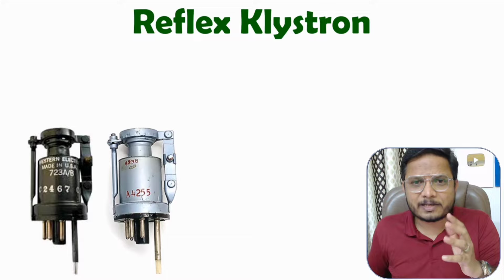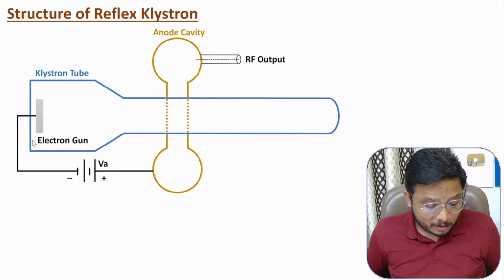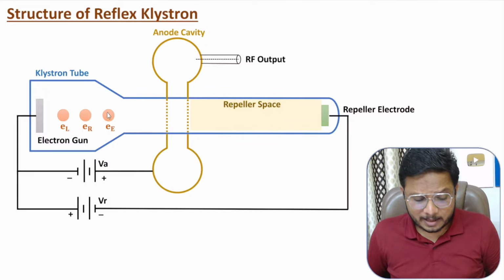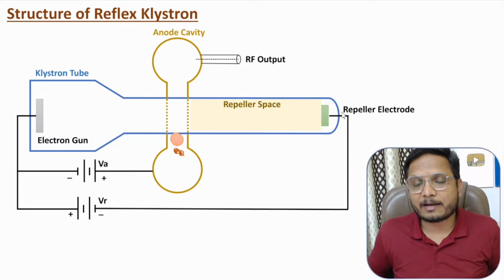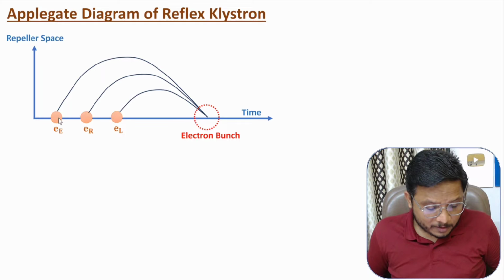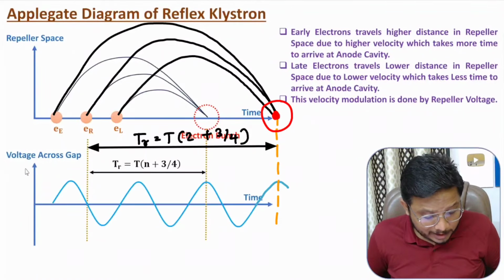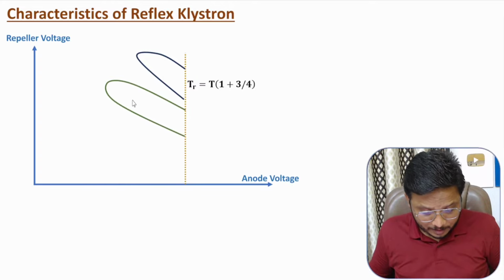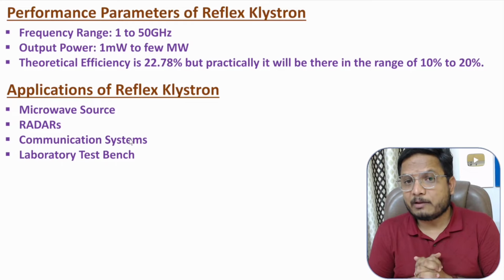Reflex Klystron (Basics, Structure, Working, Applegate Diagram, Parameters & Applications) Explained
Reflex Klystron is Explained with the following Timestamps:

0:00 - Reflex Klystron - Microwave Engineering
0:34 - Basics of Reflex Klystron
1:47 - Structure of Reflex Klystron
3:53 - Working of Reflex Klystron
6:16 - Applegate Diagram of Reflex Klystron
10:15 - Characteristics of Reflex Klystron
12:00 - Performance Parameters of Reflex Klystron
12:45 - Applications of Reflex Klystron

Reflex Klystron is Explained with the following Outlines:

1. Microwave Engineering
2. Microwave Sources
3. Reflex Klystron
4. Basics of Reflex Klystron
5. Structure of Reflex Klystron
6. Working of Reflex Klystron
7. Applegate Diagram of Reflex Klystron
8. Characteristics of Reflex Klystron
9. Performance Parameters of Reflex Klystron
10. Applications of Reflex Klystron

Chapter-wise detailed Syllabus of the Microwave Engineering Course is as follows:

Microwave Frequency Bands, Microwave Applications, Advantages of Microwave Signals.

Basics of Transmission Line, Types of Transmission Line {Two Parallel Wire Transmission Line, Coaxial Transmission Line and Microstrip Transmission Line}, Transmission Line Equivalent Circuit, Transmission Line Equations, Parameters of Transmission Line {Propagation Constant, Attenuation Constant, Phase Constant, Characteristics Impedance, Reflection Coefficient, Transmittance Coefficient, VSWR, Standing Patter, Input Impedance}, Generation of Phase Delay in Transmission Line, Examples on Transmission Line, Transmission Line Parameters, Impedance matching of Transmission Line, Losses in Transmission Line.

Basics of Scattering parameters, Properties of Scattering parameters, Scattering parameters for two port network, Scattering parameters for four-port network, Examples of Scattering parameters.

Waveguide Discontinuities, Coupling Mechanisms in Waveguides, Waveguide Attenuators, Waveguide Phase Shifter, Isolator in Microwave, Waveguide Gyrator, Circulator in Microwave, Examples on Circulator in Microwave, Directional Coupler in Microwave, Example of directional coupler in Microwave, Two holes directional coupler in Microwave, E plane Tee, H plane Tee, Magic Tee, Hybrid Ring or Rat Race coupler.

Reflex Klystron, Two cavity Klystron amplifier, Comparison of Reflex klystron and two cavity klystron, Magnetron Oscillator, Travelling wave tube, Parametric Amplifier, MASER - Microwave Amplification Stimulated Emission Radiation, Cavity Resonator, Limitations of conventional tubes over microwave tubes.

Schottky Diode, Gunn Diode, Varactor Diode, TRAPATT Diode, Tunnel Diode, IMPATT Diode, BARITT Diode, PIN Diode.

EMI, EMC, Power Measurement {Bolometer}, Attenuation Measurement {Power Ratio Method}, Phase Shift Measurement, VSWR Measurement, Impedance Measurement.

Engineering Funda channel is all about Engineering and Technology. Here this video is a part of Microwave Engineering.